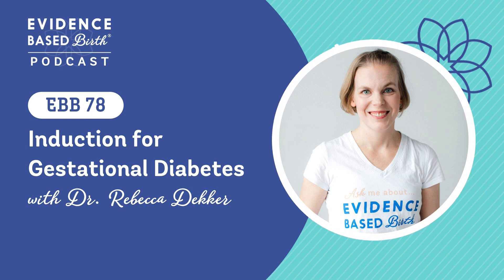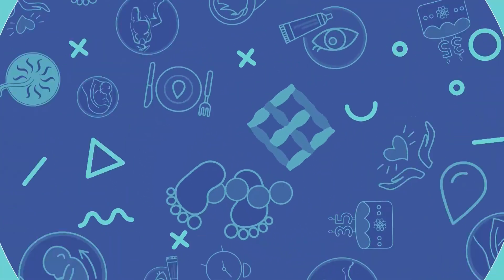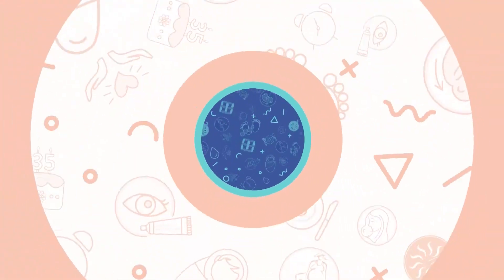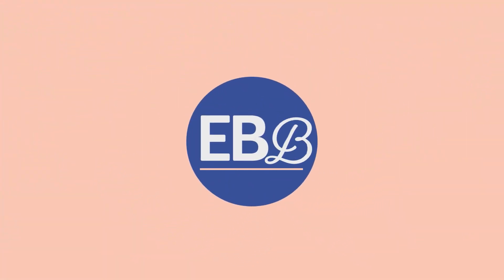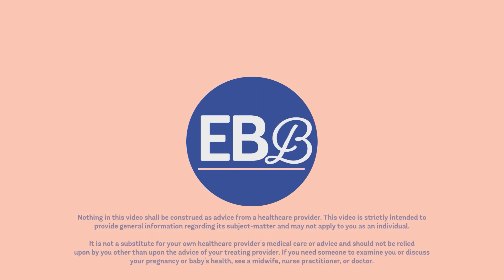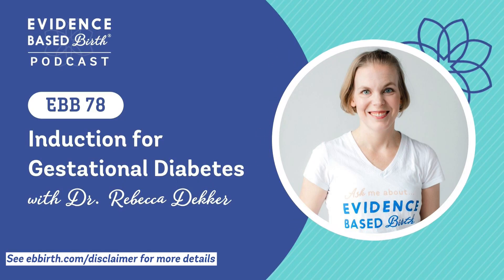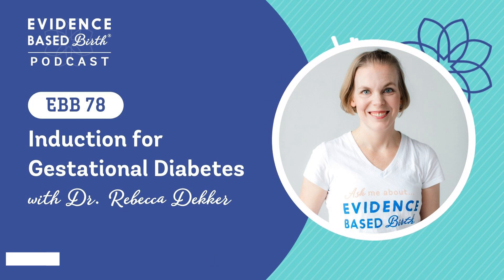The Evidence on Labor Induction for Gestational Diabetes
In this episode I bring you the evidence on labor induction for gestational diabetes mellitus (GDM). A few months ago, we released an article all about the evidence on diagnosing GDM, and we wanted to follow up that article with another focused solely on labor induction versus expectant management for GDM.

Listen to learn the two most common questions that people ask when they are diagnosed with GDM, as well as all of the situations that may occur under the umbrella term “expectant management”. And of course, I will cover the latest research studies on this topic!

Ready to get involved? Check out our Professional membership (including scholarship options) and our Instructor program.

RESOURCES:

Get free handouts on this topic here!

Find the Evidence Based Birth® Signature Article on Diagnosing Gestational Diabetes here.

Read the Evidence on Induction or C-Section for a Big Baby here.